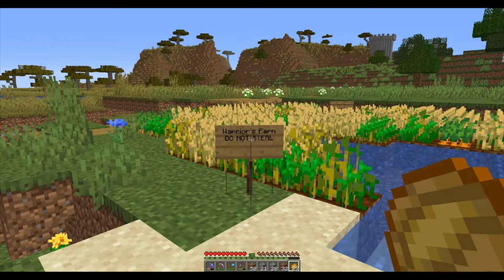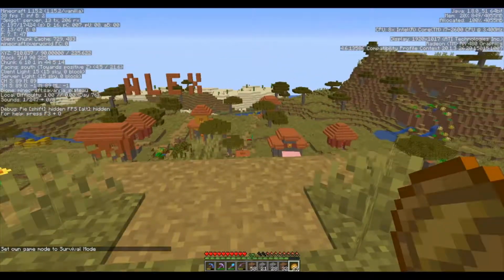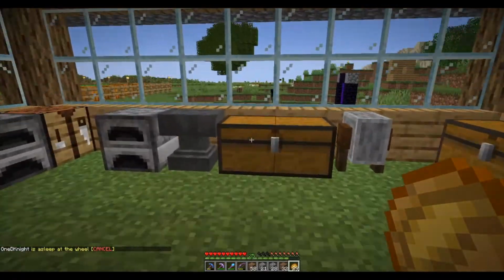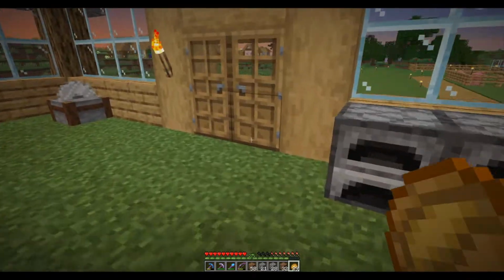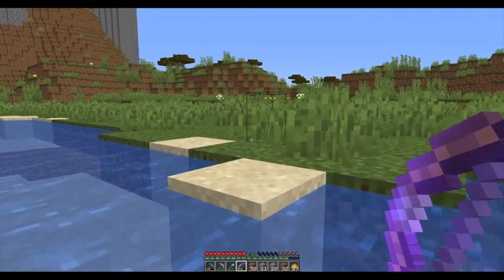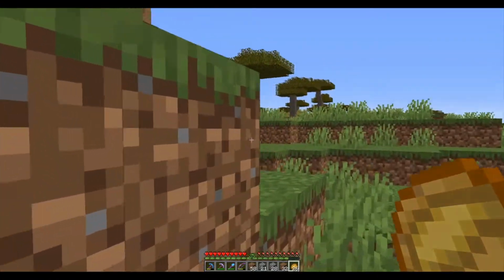UkiyoCraft S01: Ep 03 New Members and MEGA BASE CONSTRUCTION! Minecraft Server Adventure Series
Checking in on new members, Adventuring, and starting our MEGA BUILD! In today's episode, we check out everything that's changed since the last episode of ukiyocraft and then venture forth to find our new members, as well as beginning construction on the mega base!!

In this episode of our minecraft server adventure series, the hard work really begins. After some off camera work on stream, we come to see the fruits of our labors, namely some nice animal farms, complete with cows, sheep, pigs, and chickens! We also venture out to find the newest members of the ukiyocraft server, and after some quick explination, we finally begin work on our MASSIVE MEGA BUILD for the season!

Ukiyocraft is a survival and community based server where members can come together to create something bigger than themselves. There are no mods on the server, and very few plugins are present, mainly to protect player loot and improve the quality of life on the server.

For anyone just finding the series, UkiyoCraft got its name form the Japanese work Ukiyo, meaning to live in the moment and in the world around you, free of stress and focused solely on what it in front of you.This server is meant to be an escape from the chaos of the world around us for those who play on it.

I Stream on Twitch! Streams occur daily in the morning and at night. come watch Ukiyocraft get filmed live and get a sneak peek of whats to come!

Twitch.Tv/1DrkKnight

Thanks for all of the support on the current video, Make sure to subscribe so you don't miss out on the rest of season and all of the hijinks that insue!